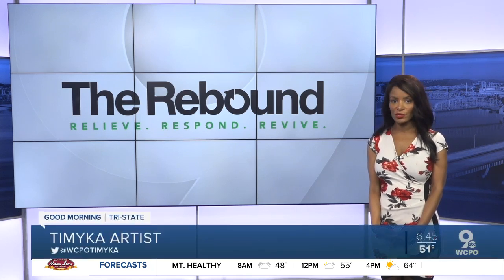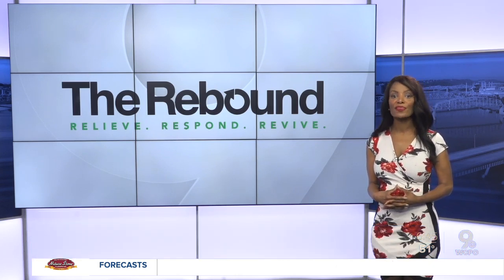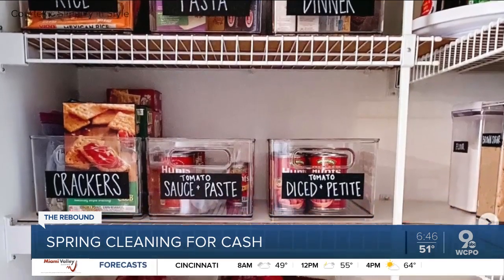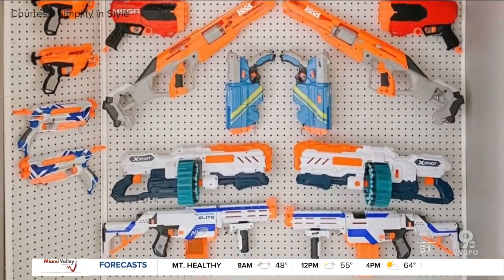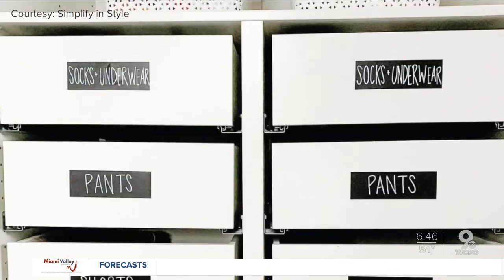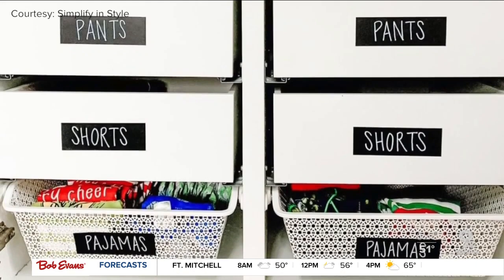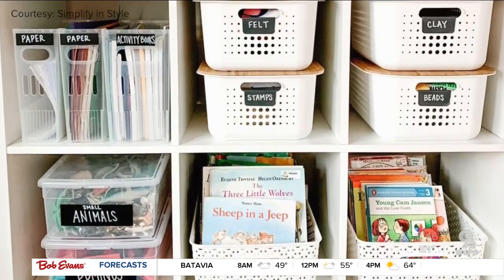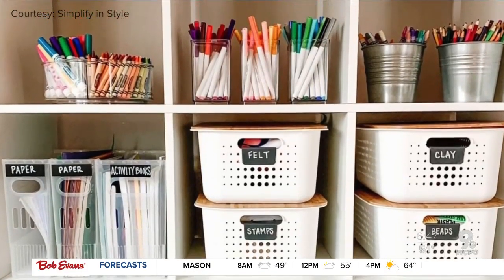How to get your kids involved in spring cleaning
Danielle Boerger, owner of Simplify in Style, says now is the perfect time to teach your kids how to organize.